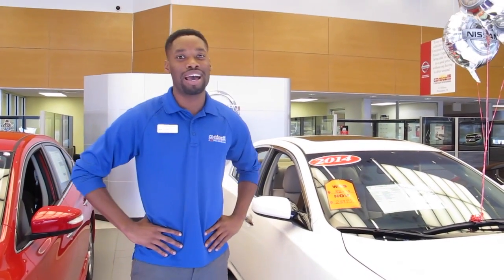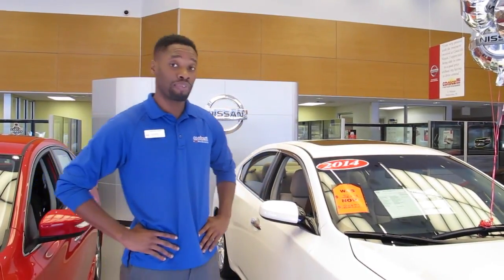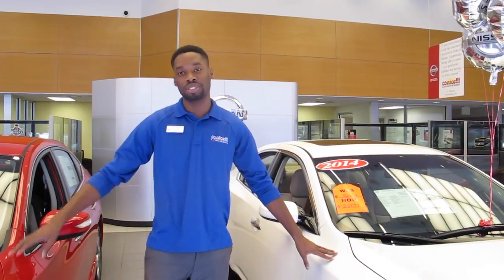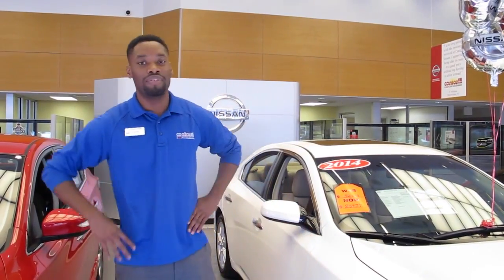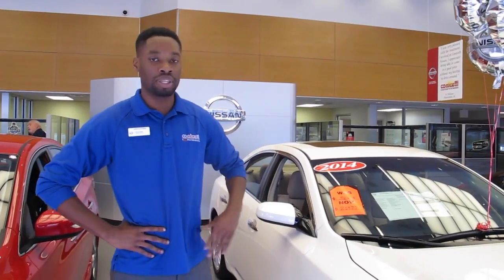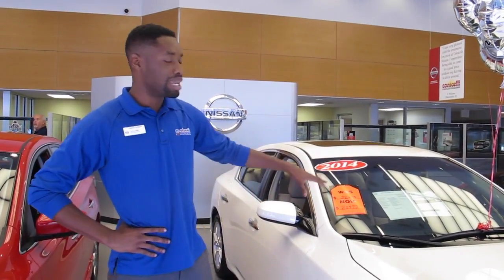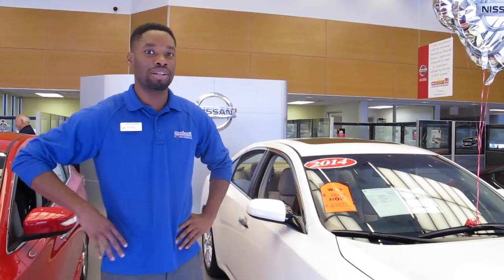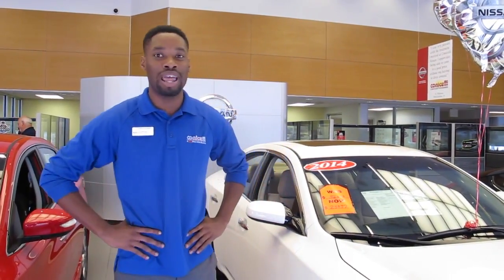Conicelli Nissan Has Great Deals on Newer Select Models!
Conicelli Nissan of Conshohocken is offering some great deals on newer year models such as the 2014 Maxima, Sentra, and more. Come visit the Conicelli Autoplex in Conshohocken today and stop on in to our Nissan store to check out these great deals before they go!

Conicelli Nissan
1222 Ridge Pike